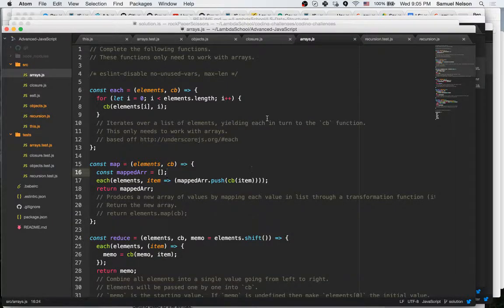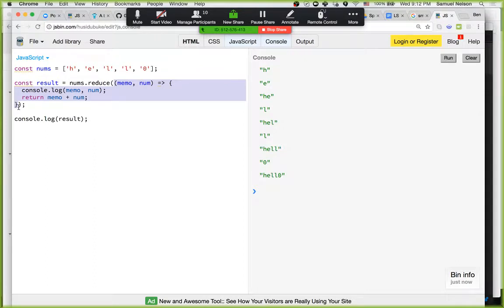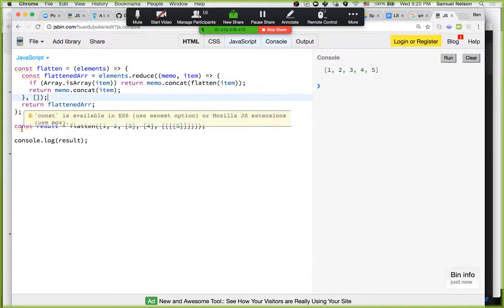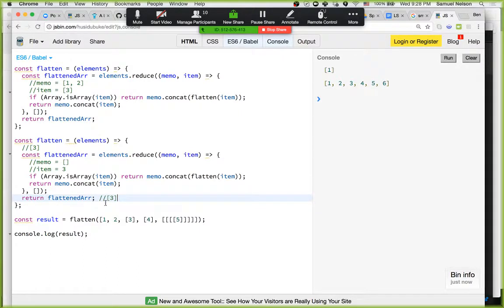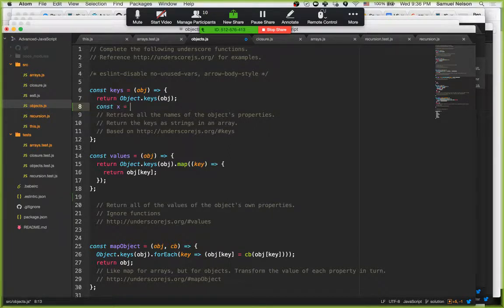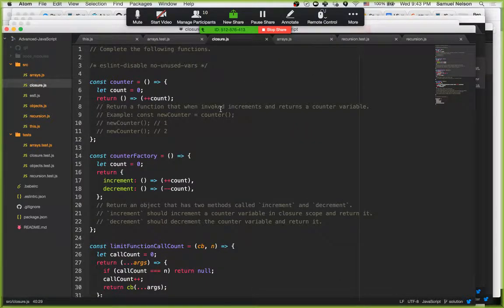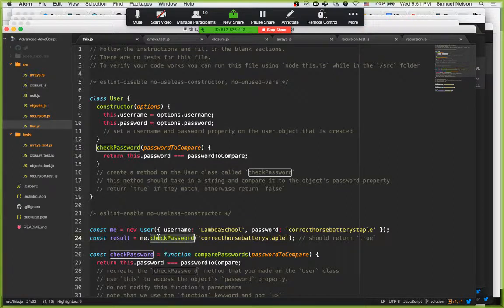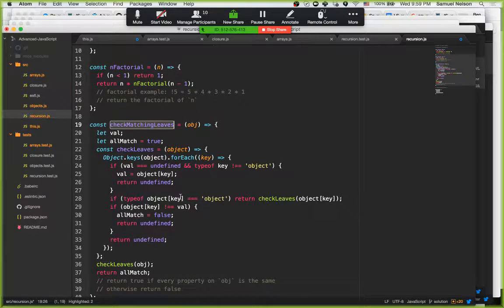LS1 PT Advanced JS Review